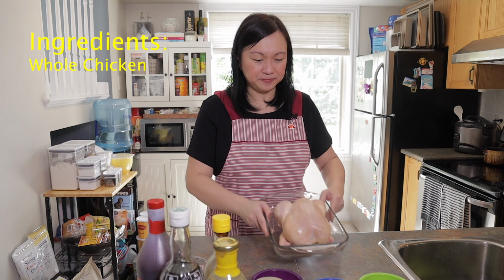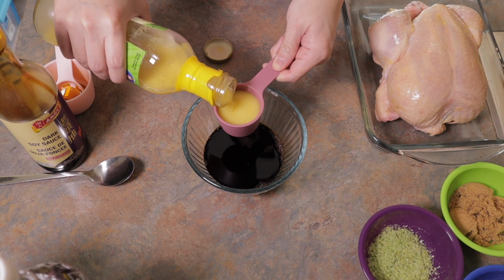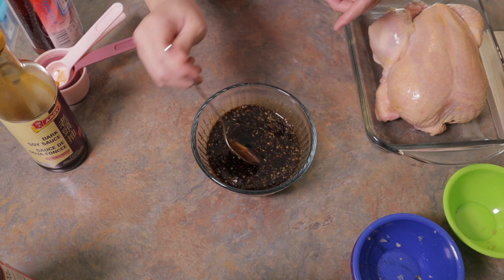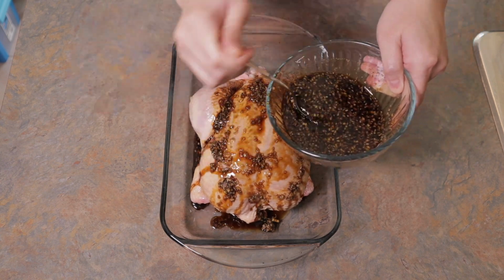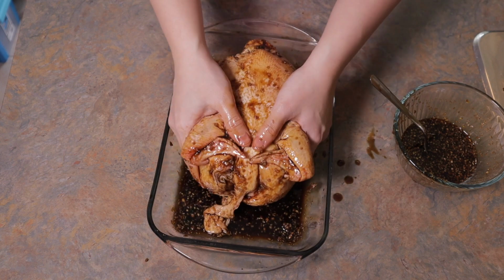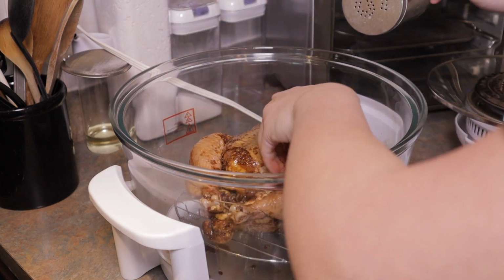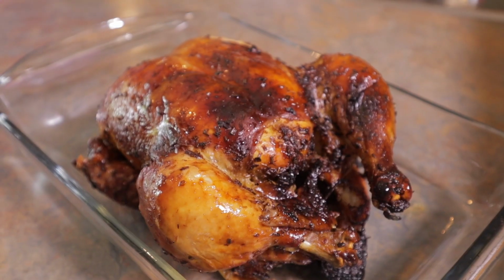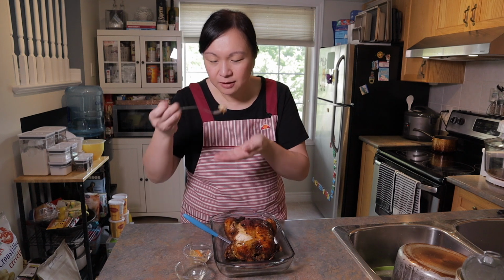Lechong Manok (Turbo Style)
Hi Guys! I'm sure a lot of people miss the taste of Lechong Manok, sharing my recipe on how I do it at home with simple ingredients that you for sure have in your pantry/fridge. Happy Cooking!

Ingredients: (marinade)

1 whole chicken
1/2 cup soysauce
1/4 cup calamansi extract or calamansi juice
2 tbsp fish sauce
1/4 cup minced garlic
1/4 cup minced lemongrass
1 tbsp dark soysauce
4 tbsp brown sugar
1/2 tsp pepper

In a bow, add all the ingredients and mix until well combined. Pour marinade to your chicken. Marinade for 1.5 hrs - 3 hrs max. Do not let it marinade longer as it might be too salty to eat. After marinading, sprinkle a bit of salt all around your chicken. Using a turbo broiler, cook the chicken at 350 degrees for 1hr and 20 mins (if you have a bigger chicken, you might have to cook it longer).